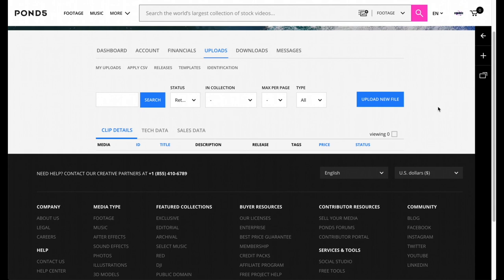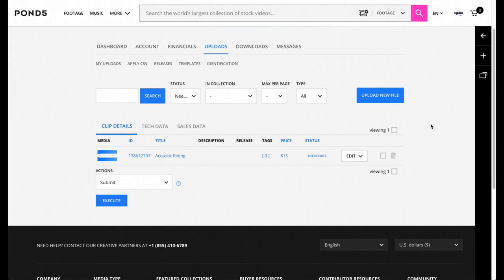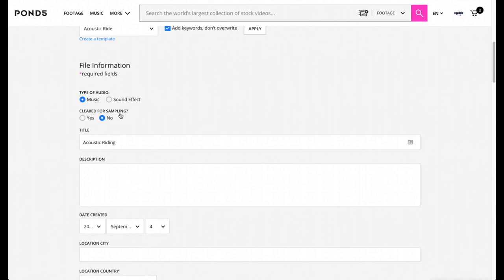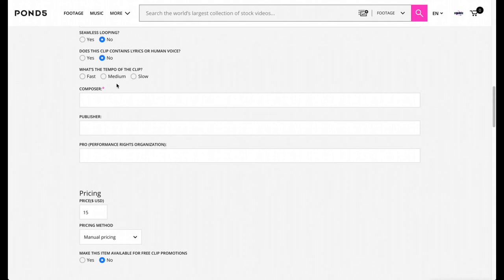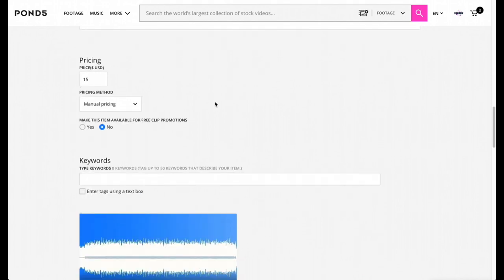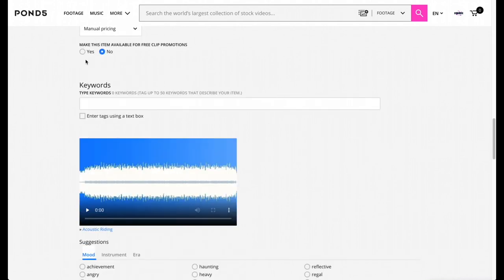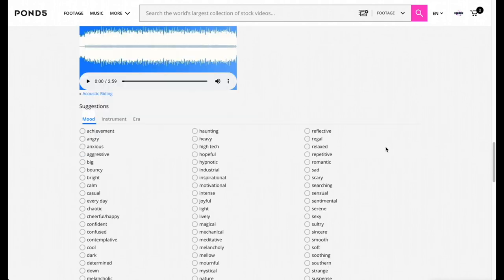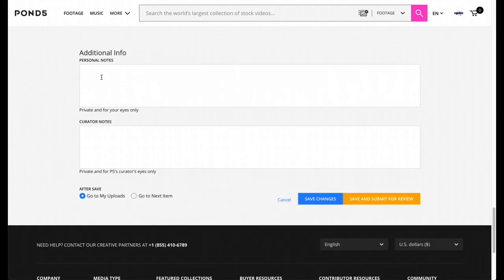How To Upload Your Stock Music To Pond5 | Tutorial for Upload Requirements | Stock Music Licensing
In this video, you will learn how to upload to Pond5 as Stock Music License Seller. Before you watch this video, it's important that you gain access as a seller for Pond5. Afterward, you can upload your music.